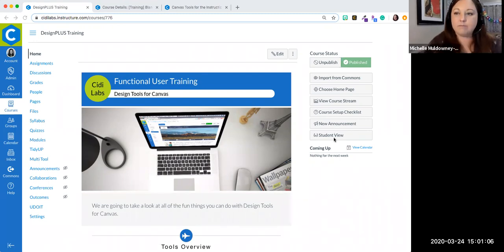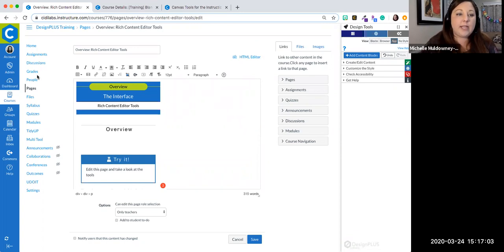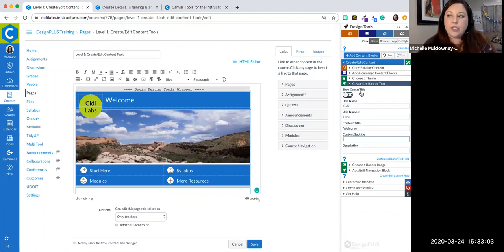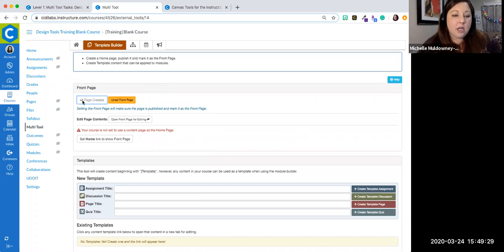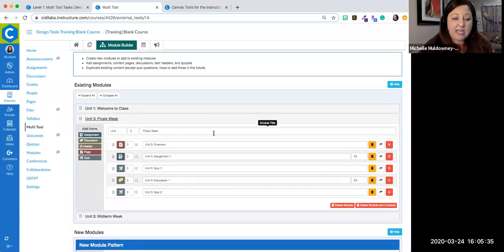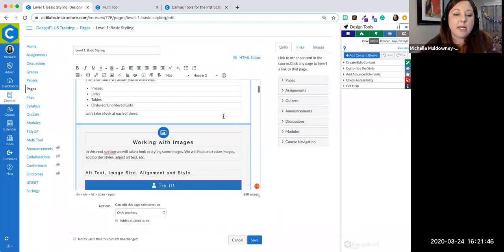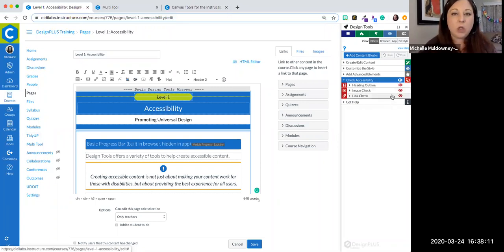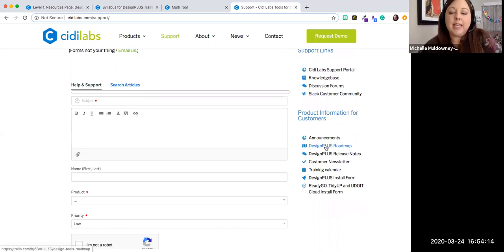DesignPlus Functional User 1 Training